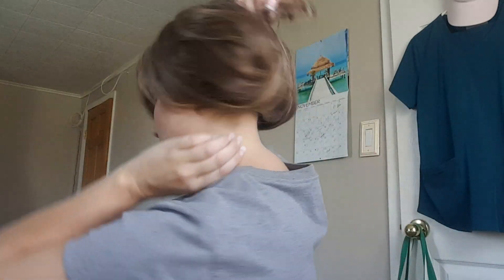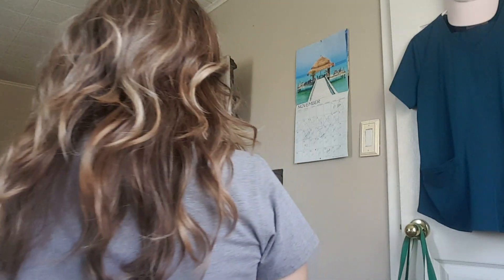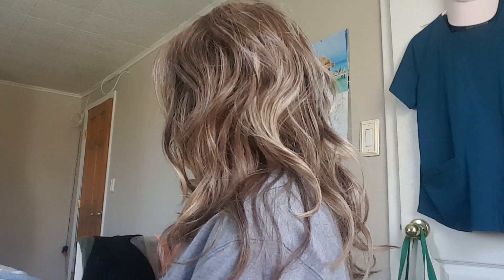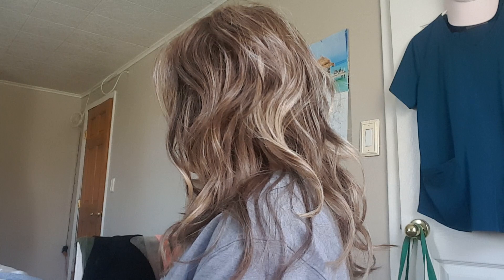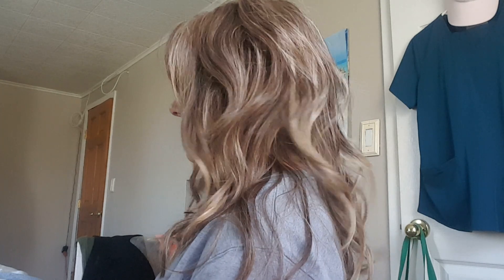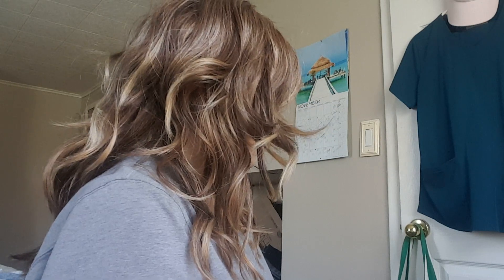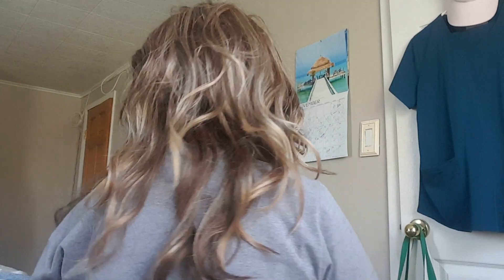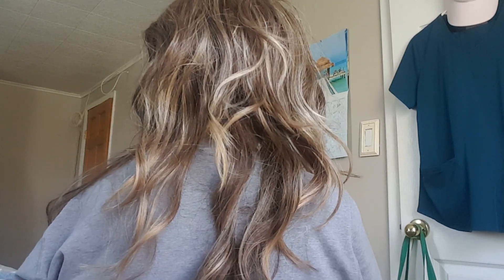Hollywood wig by Mane Attraction UPDATE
Hollywood wig by Mane Attraction in color Nutmeg.  Love, Love, Love this wig!!  I purchased from cysterwigs.com